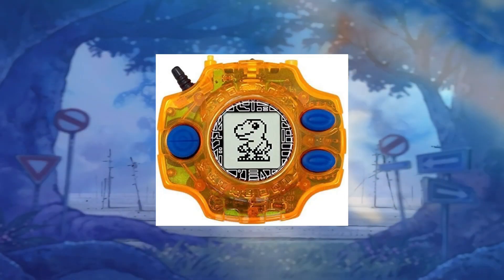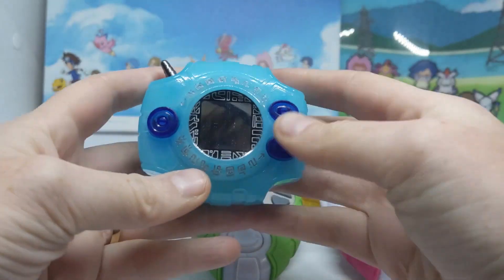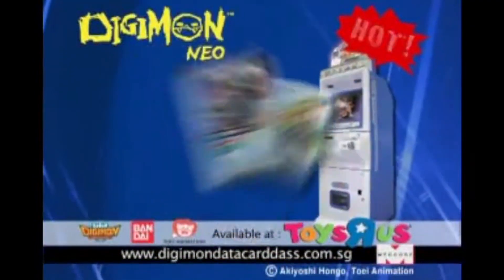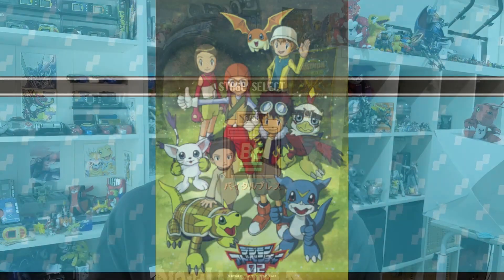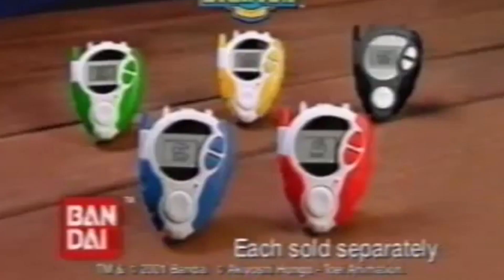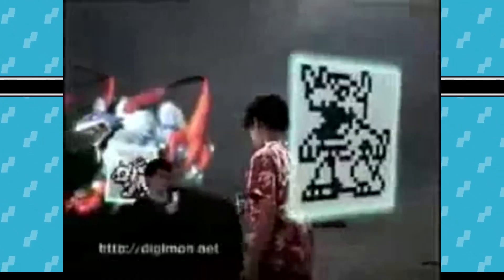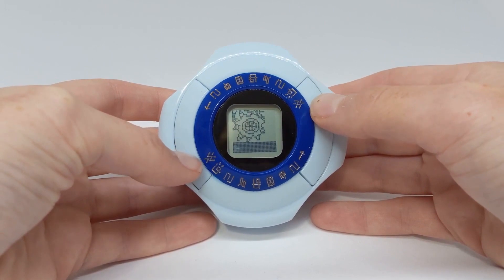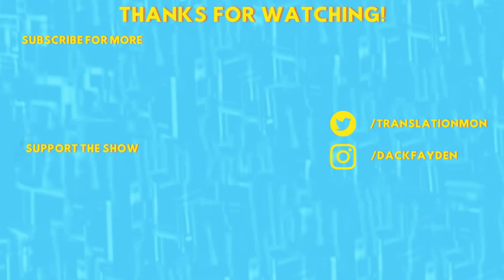A Complete History of the Digimon Digivice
Digimon was such a great franchise/toy commercial, so let's go over the history of Digimon Digivices.

Segments
Intro + Misc Digivices 00:00
1999 - Digivice 08:23
2000 - D3 10:09
2001 - DArk/DPower 11:09
2002 - DScanner/DTector 12:54
2006 - iC Burst/Data Link 14:22
2010 - Xros Loader/Fusion Loader 15:25
2016 - Appli Drive 16:18
2020 - Digivice Colon 17:26
2021 - Vital Bracelet + Digivice V 18:07
2022 - Digivice VV 18:37
2023 - Digimon Linker 18:50
Final Thoughts 19:06

Got something cool you wanna send me?
May Fisher-Guest
Australia

Thank you to our current supporters on Patreon; Steven Reeves (WildWing64 on Archive of Our Own), Kaida Washi, Chisai (Who you can follow on tumblr at chisai236), Lizmet (Elecmon on tumblr), Neoboo, Nicholas, Sam, Emory (From 'Gon x Will x Hunting: A Hunter x Hunter Rewatch Podcast'), Magnus, Lucas, Jaceymon05, Patrick, Jason, Shelby, DigitalHazard (Who is on Twitch at TheDigitalHazard, Ellimist, Toropiamon, VeemonTamer, and Joe!